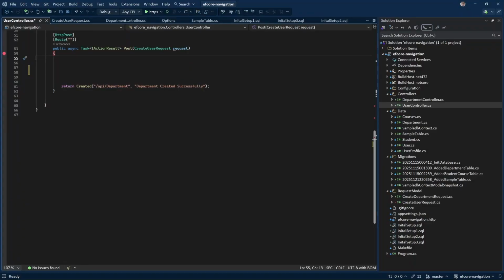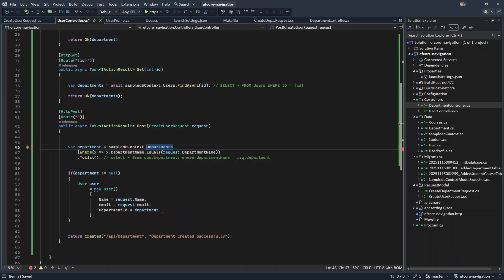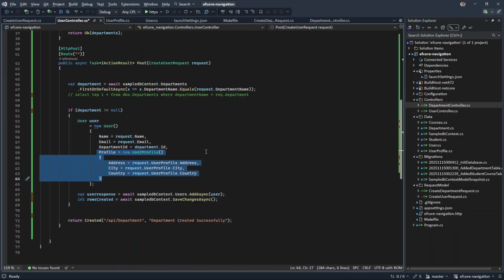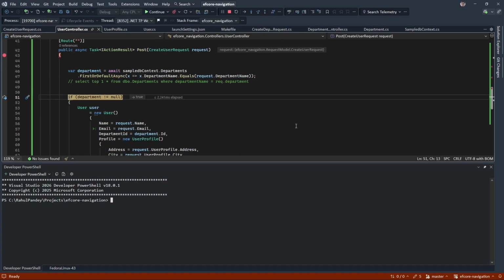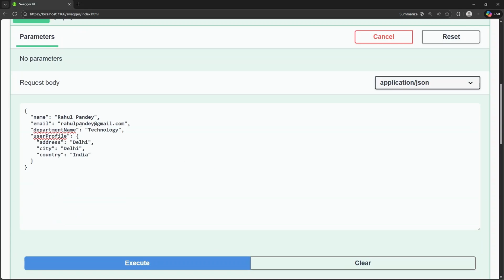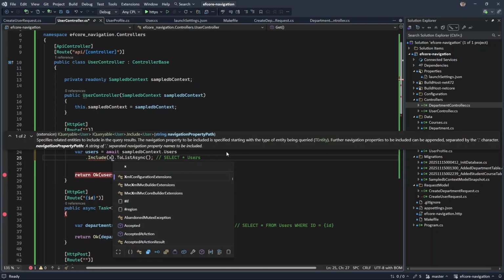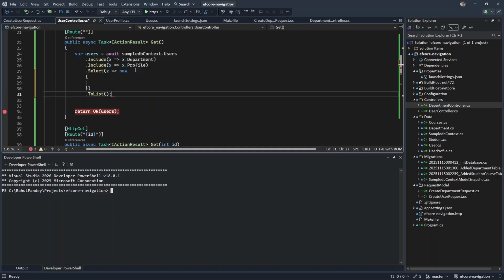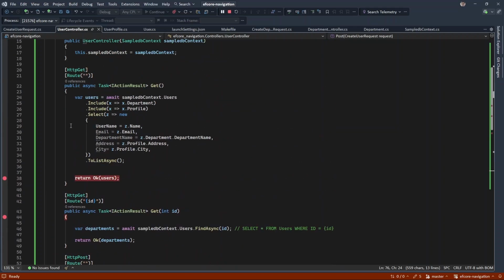Entity Framework Core CRUD Example - Part 2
In this video, you will learn how to perform Create, Read, Update, and Delete (CRUD) operations using Entity Framework Core.

We will start from the basics and gradually build up your understanding, whether you're a beginner or improving your EF Core skills. This tutorial will give you a clear understanding of how EF Core works behind the scenes with different databases like SQL Server, PostgreSQL, and MySQL.